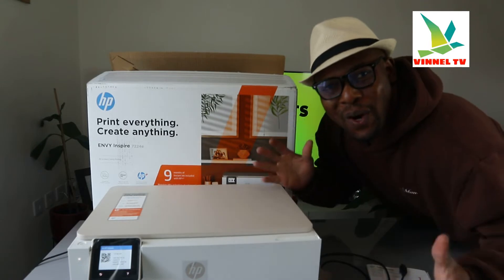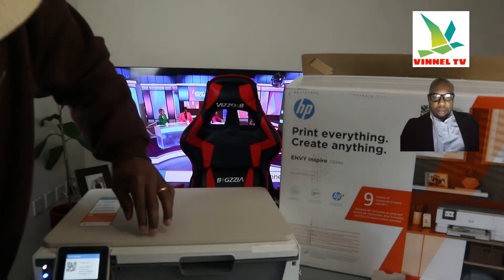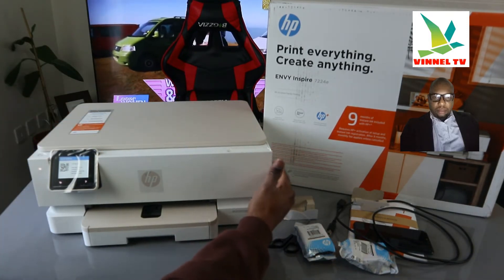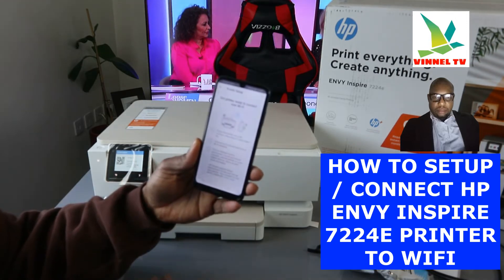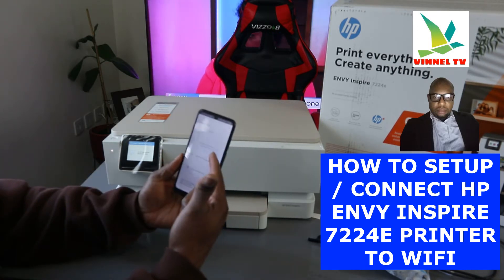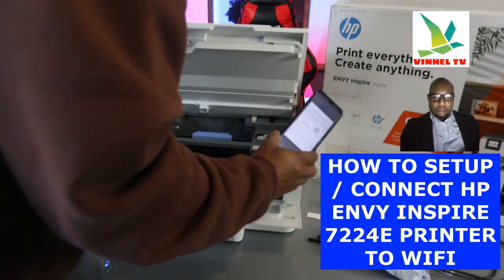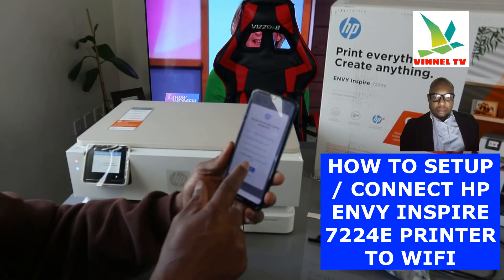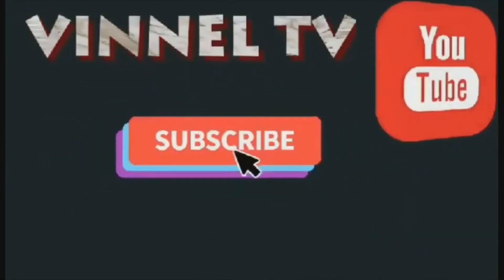HOW TO SETUP / CONNECT HP ENVY INSPIRE 7224E PRINTER TO WIFI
In this video I would show you  HOW TO SETUP / CONNECT HP ENVY INSPIRE 7224E PRINTER TO WIFI.  Hp Envy 7224 All in One printer  that you can use for work, learn and create anything  and  with this printer  you can  prints everything so you can tackle anything – from high-quality photos to documents. Choose HP+ and get the smart printing system that keeps you connected and ready to print from virtually anywhere.
With built-in WIFI you can print documents without ever touching a cable - you can even print right from your phone
- Instant Ink with HP+ helps you save money on ink, and the printer comes with 9 months included
 Print out vibrant photos in loads of sizes thanks to the built-in photo tray
Hp Envy Inspire 7224 is WIFI / Apple Air Print and USB cable connection
You can print up to 15 prints per minute
You get advanced HP Smart App solutions with HP+
Made of 45% recycled plastic, the sustainable design is better for the planet
Automatic double-sided printing in various sizes saves you time and paper
 Thanks to HP+ this printer can detect and fix connection issues by itself
With the HP Smart app you can scan documents on your phone and send them straight to the printer.
(Amazon) and ink 303 (Amazon)